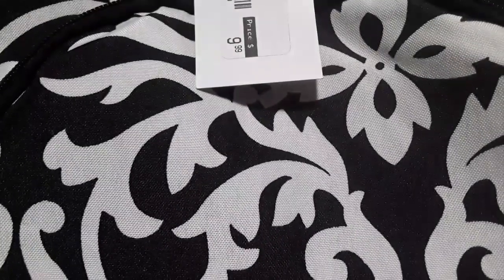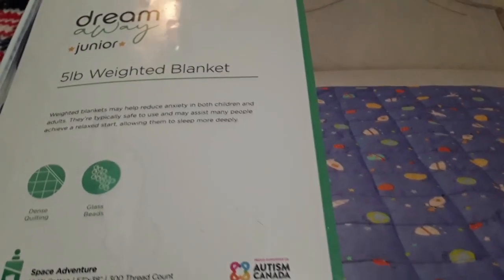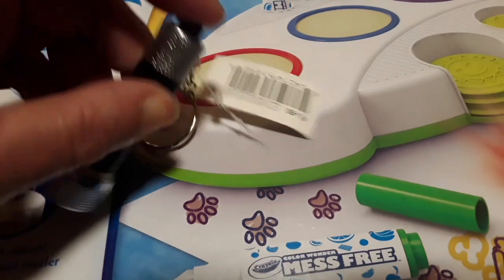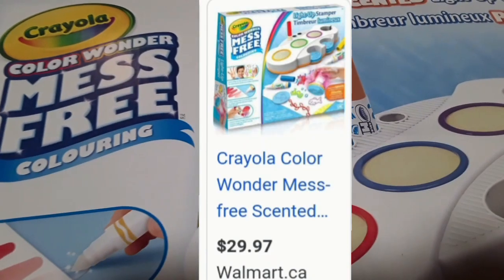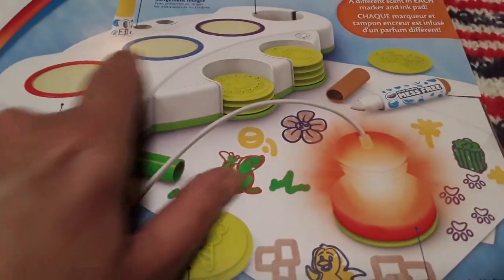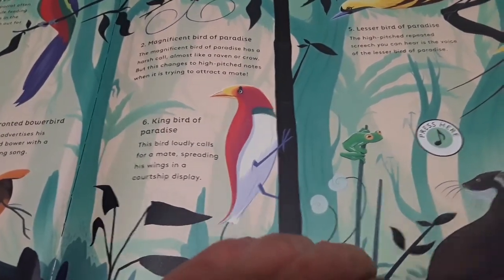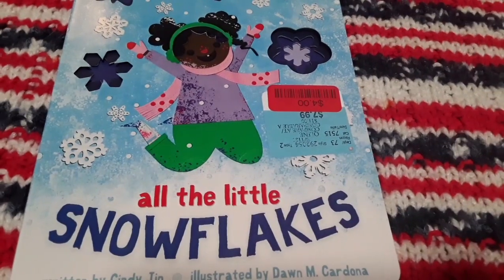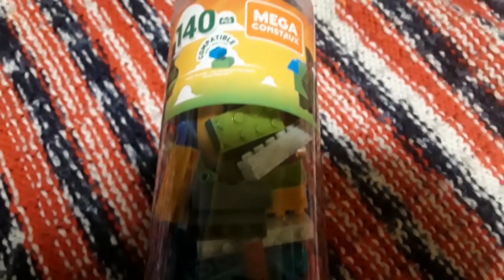Collective Haul from Cloverdale Mall